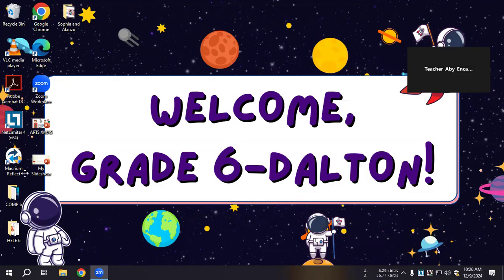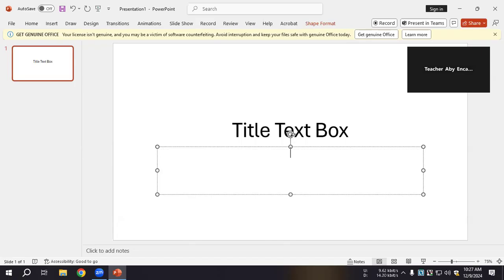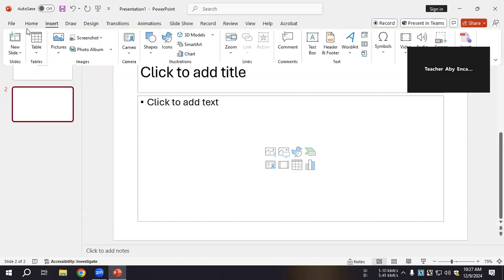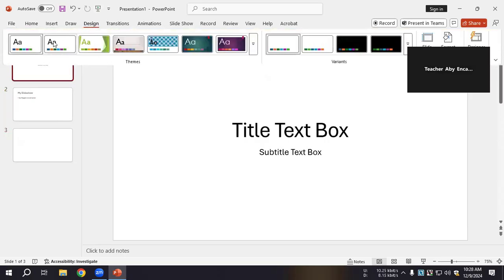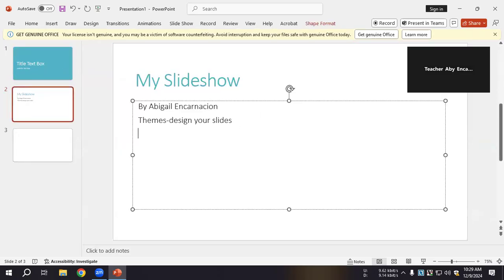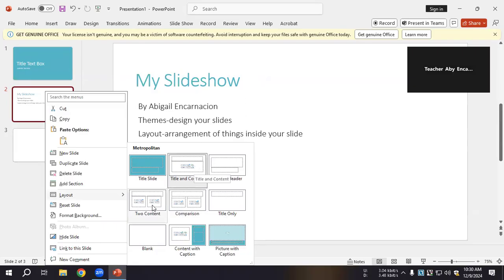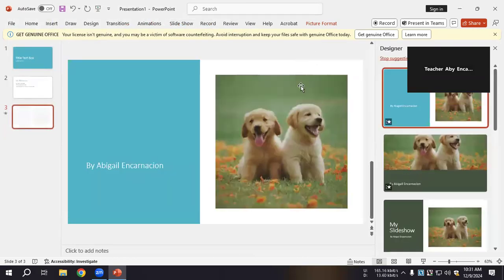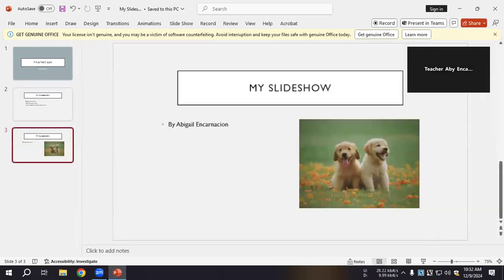Designing your Slide Using MS PowerPoint